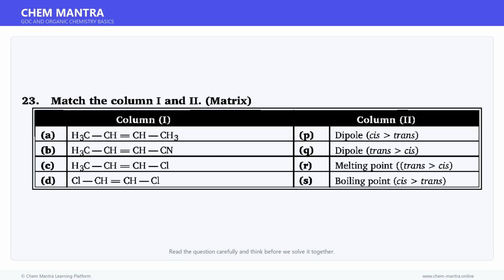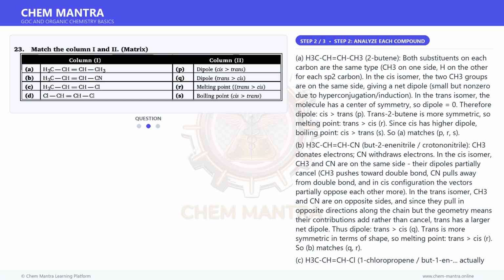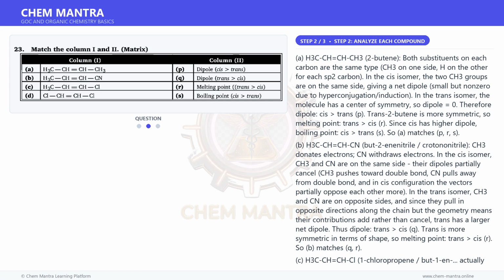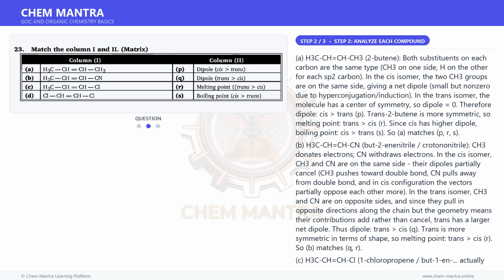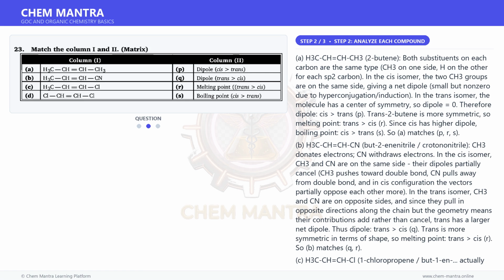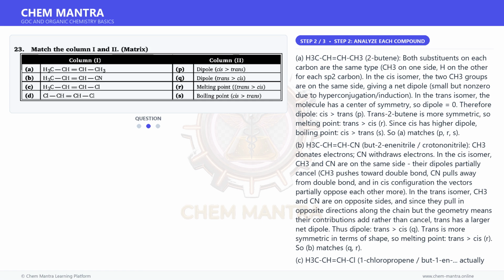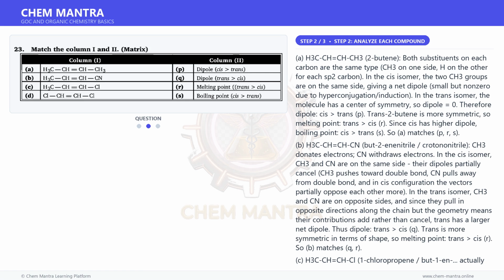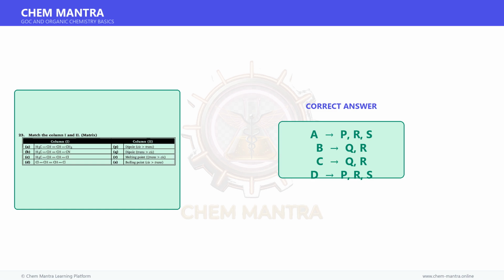Dipole moment depends on vector addition of bond dip | GOC Chemistry | JEE Chemistry | Chem Mantra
📌 Question:
See image

✅ Correct Matching: {"a": ["p", "r", "s"], "b": ["q", "r"], "c": ["q", "r"], "d": ["p", "r", "s"]}